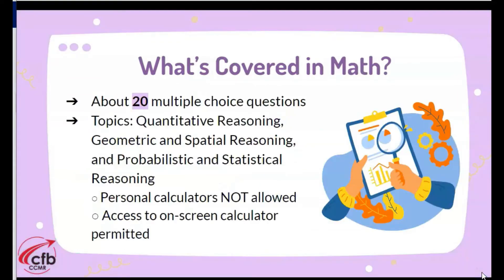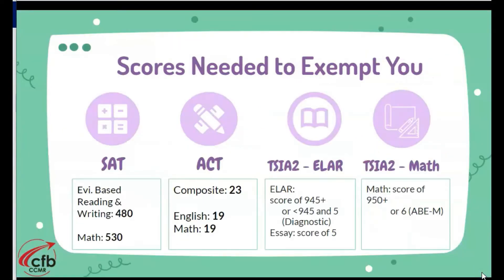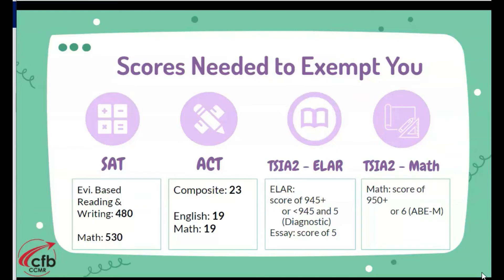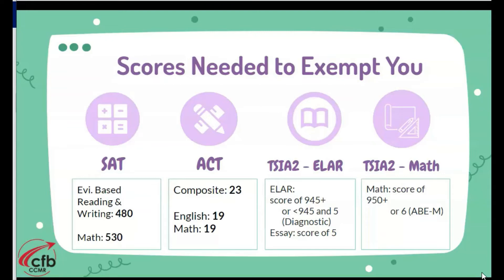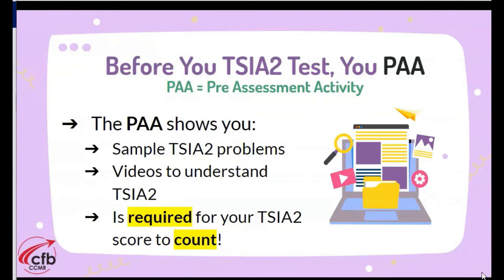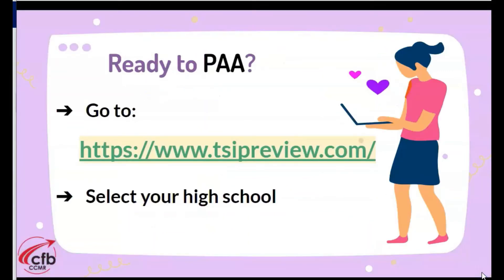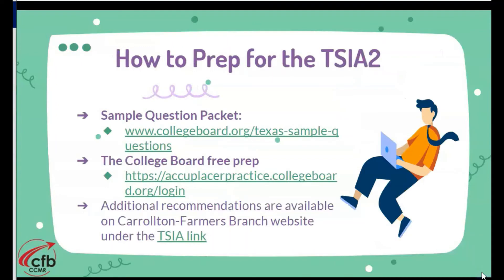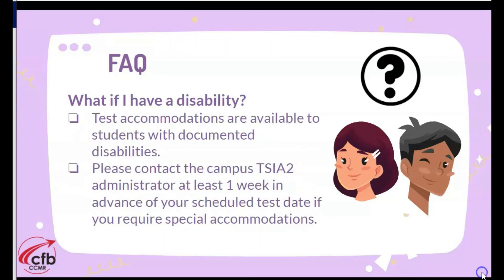TSIA2 & PAA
Students in CFBISD will learn about the TSIA2 and the PAA. Students will be informed on what they need to do to complete the PAA prior to taking the actual TSIA2